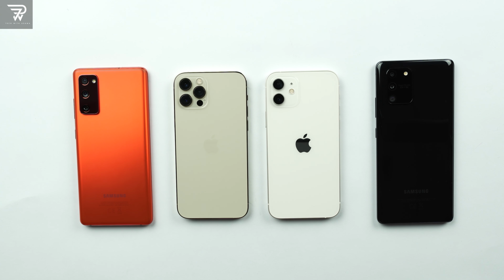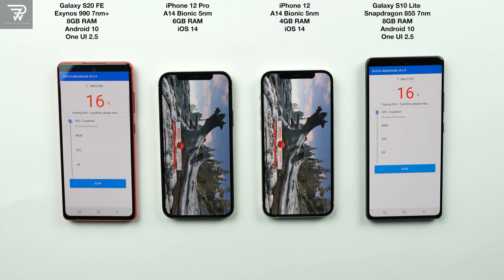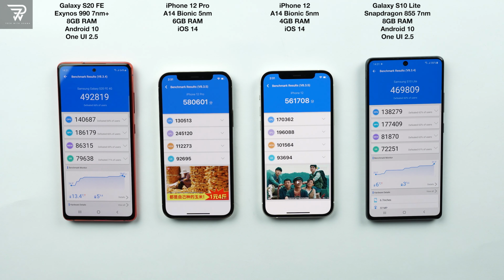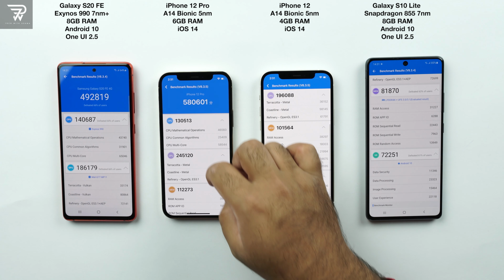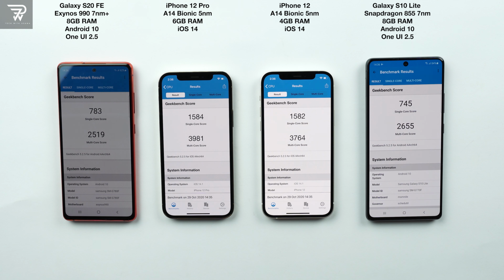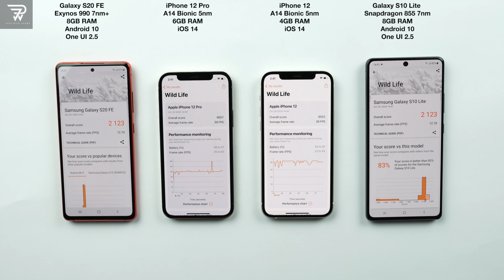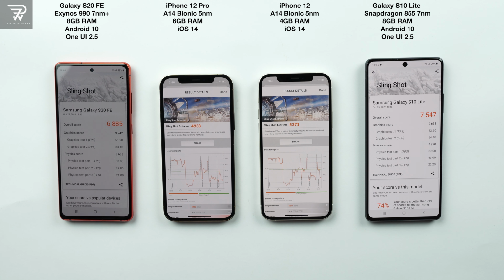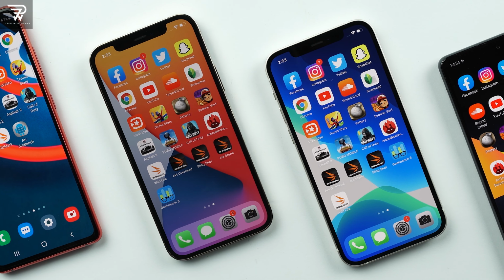Galaxy S20 FE vs iPhone 12 Pro vs 12 vs S10 Lite Antutu, Geekbench, 3D Mark Gaming Benchmark Test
Welcome to the biggest Antutu Benchmark, GeekBench, and 3D Mark Gaming Benchmark Test between the Galaxy S20 FE, iPhone 12 Pro, iPhone 12, and the Galaxy S10 Lite Fan edition. In this video, I am going to run the Antutu Benchmark on all these phones first of all, after that I will compare the scores of Geekbench, and then the Wildlife, Slingshot, and the 3D Overhead API tests conducted in the 3D Mark Gaming Benchmark. Watch this video until the end to find out the results.

Specs of phones in test:
S20FE: Exynos 990 + 8GB RAM | Android 10 One UI 2.5
iPhone 12 Pro: A14 5nm + 6GB RAM | iOS 14
iPhone 12: A14 5nm Bionic + 4GB RAM | iOS 14
Galaxy S10 Lite: Snapdragon 855 7nm + 8GB RAM | iOS 14

Your love and support mean everything.

galaxy s20 fe vs iphone 12 pro antutu test
galaxy s20 fe vs iphone 12 pro geekbench test
galaxy s20 fe vs iphone 12 pro gaming benchmark test
galaxy s20 fe vs iphone 12 benchmark test
s10 lite vs iphone 12 benchmark test
iphone 12 pro vs galaxy s20 fe benchmark test
benchmark test between s20 fe iphone 12 pro and iphone 12
iphone 12 pro vs iphone 12
galaxy s20 fe vs galaxy s10 lite
galaxy s10 lite vs iphone 12